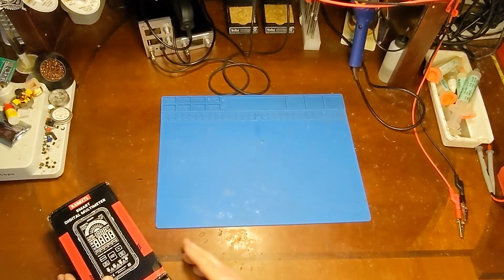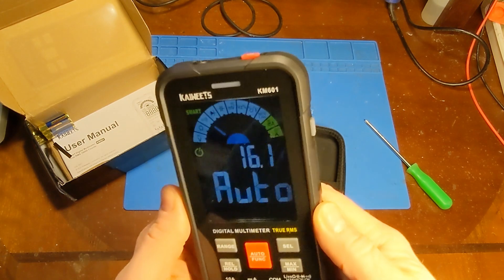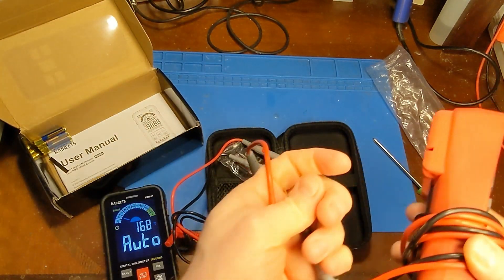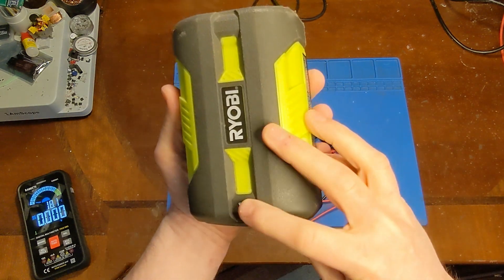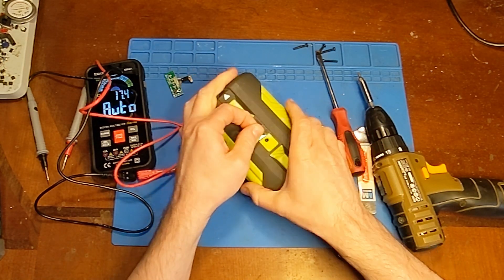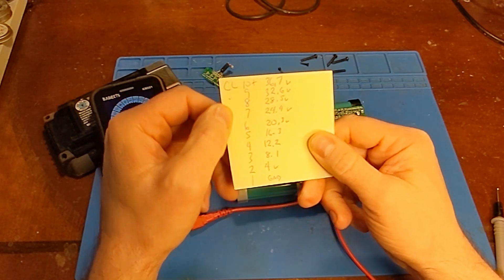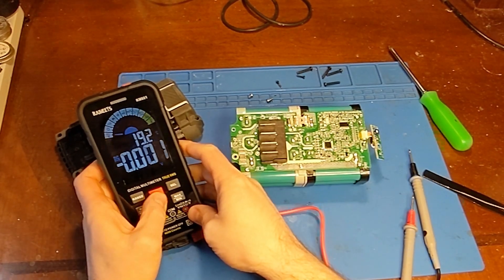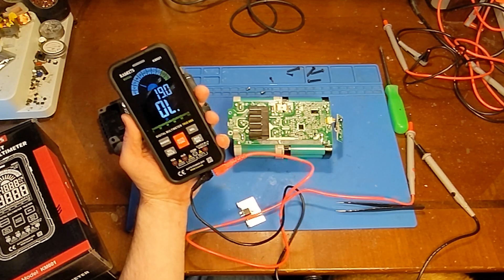Kaiweets KM601 DMM Giveaway & Black Friday Sale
JF10
Kaiweets Black Friday Sales: 22 Nov 4PM - 29 Nov 4PM (UTC+8)
Black Friday Lucky Draw
-Bundle Sales
Every purchase of a multimeter or laser level, you could get
one of its' accessories for free.